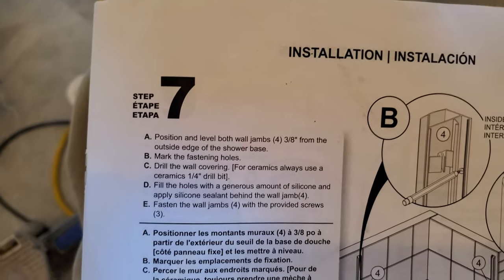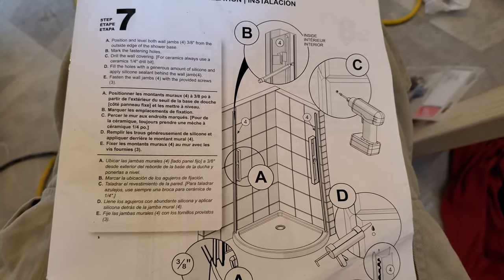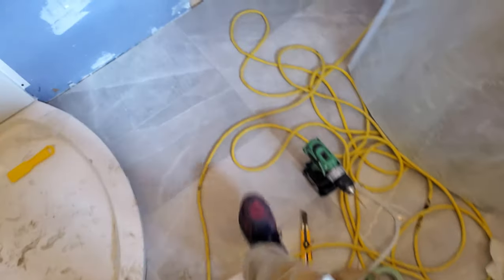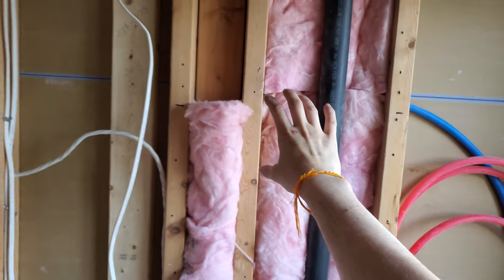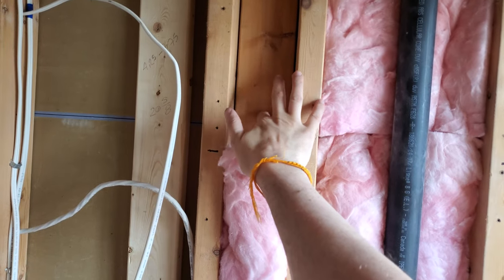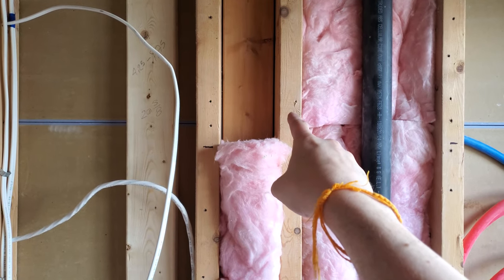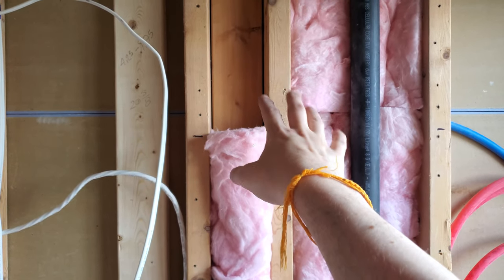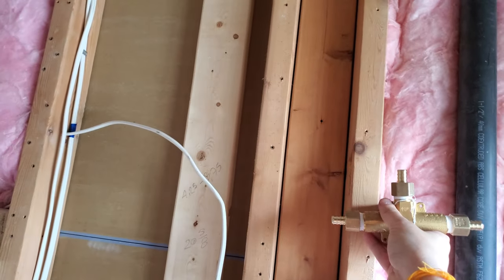2019-08-04 - more shower